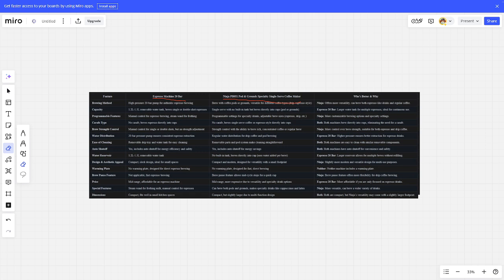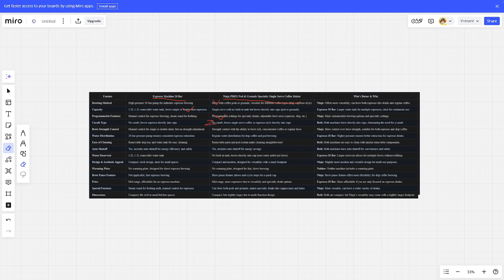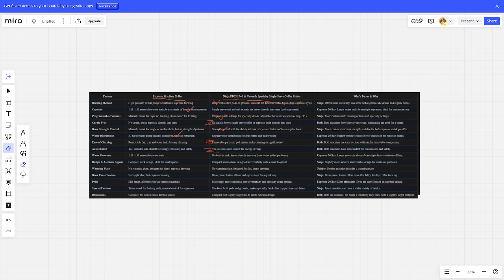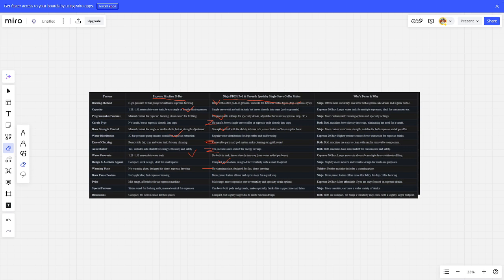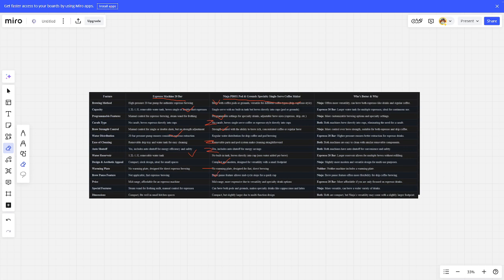Espresso Machine 20 Bar vs Ninja PB051 Pod&Grounds SingleServe CoffeeMaker-Which One Is Better?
The link to purchase the product is -
Espresso Machine 20 Bar
Ninja PB051 Pod&Grounds SingleServe CoffeeMaker

Elevate your coffee experience with the top-rated coffee makers! Our channel provides in-depth reviews and comparisons of the best drip coffee makers, espresso machines, French presses, and cold brew makers. Discover the latest innovations in brewing technology, flavor extraction, temperature control, and more to find the perfect coffee maker for your home. Whether you're looking for a simple, convenient option or a high-end machine that brews barista-quality coffee, our expert insights will help you make an informed purchase decision.